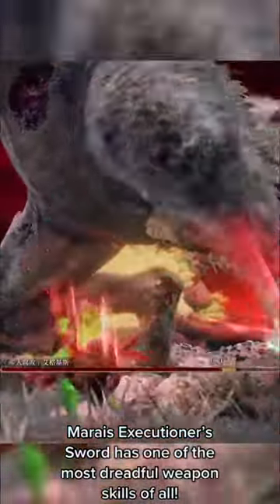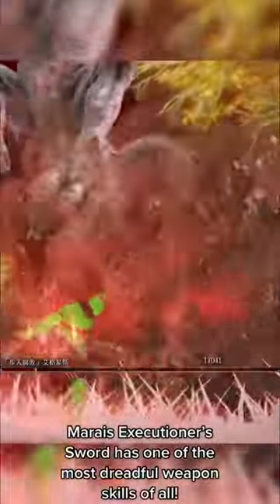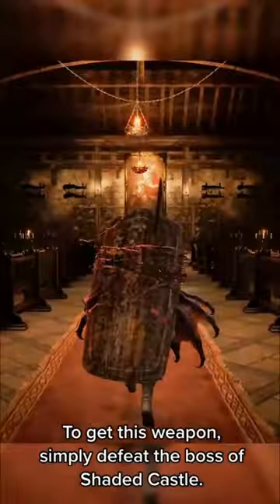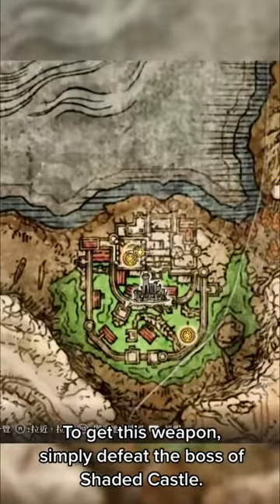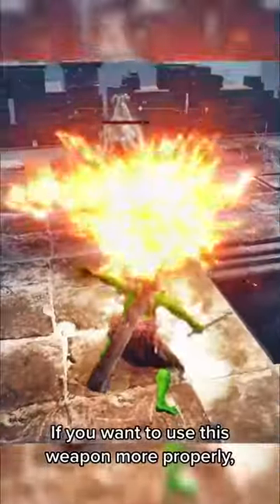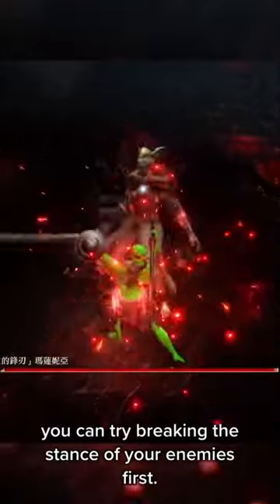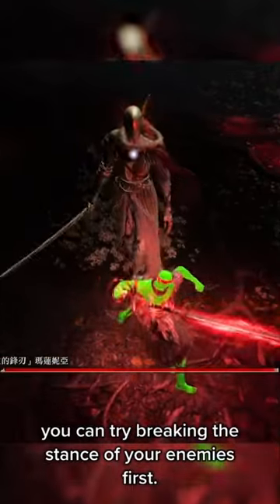The insane damage of Executioner’s Sword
Credit: tiktok: @onion_lettuce